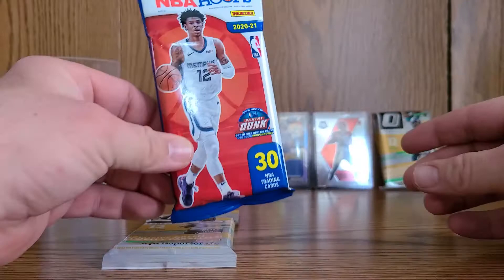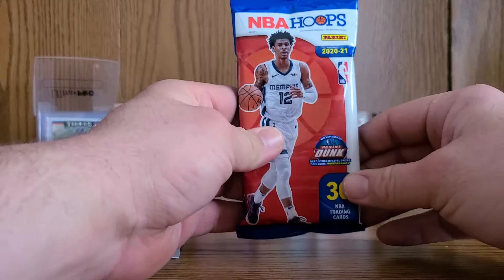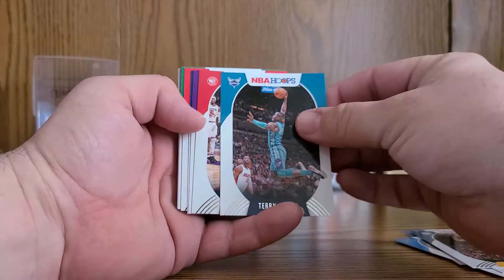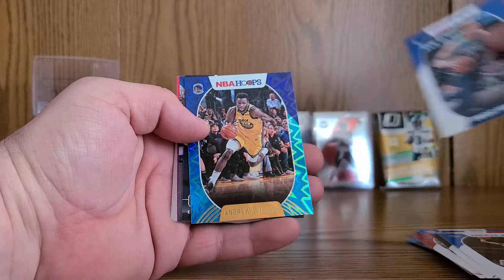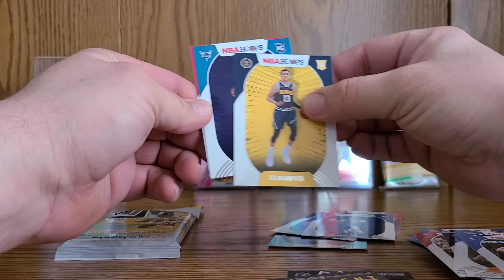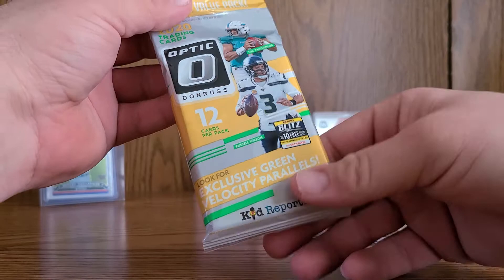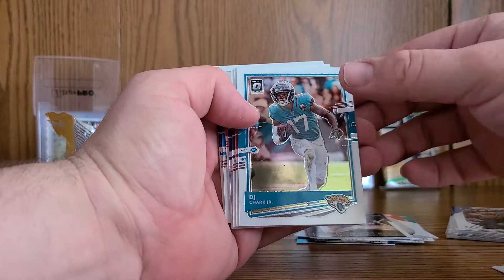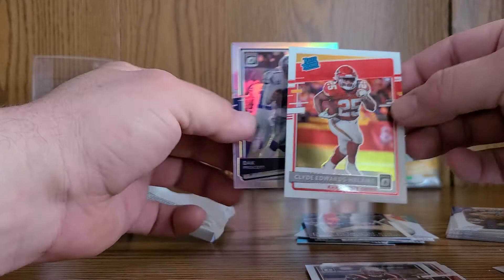2020 Donruss Optic and 2021 NBA Hoops Retail Fat Pack Quick Rip